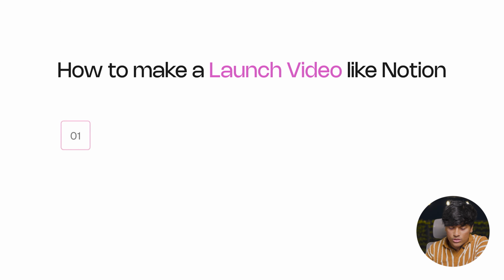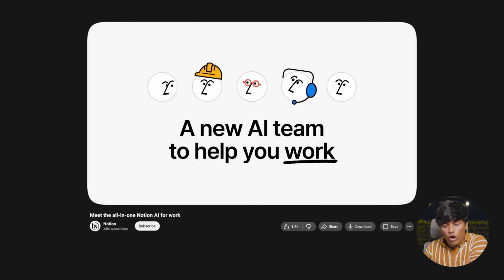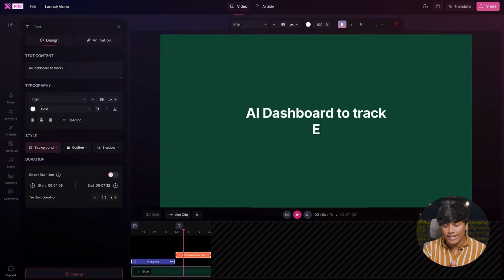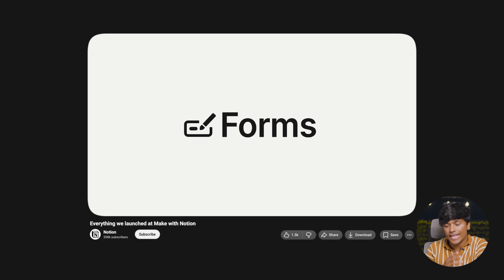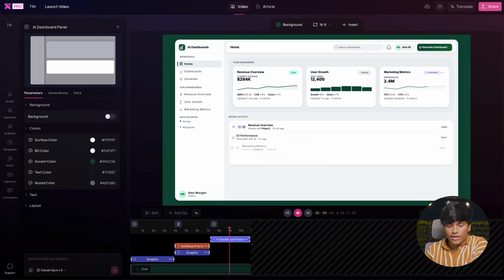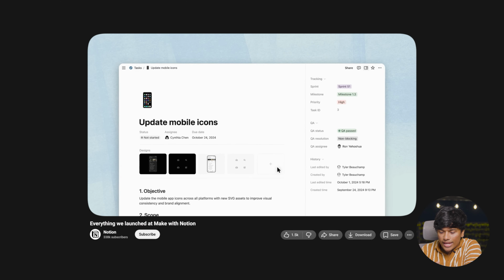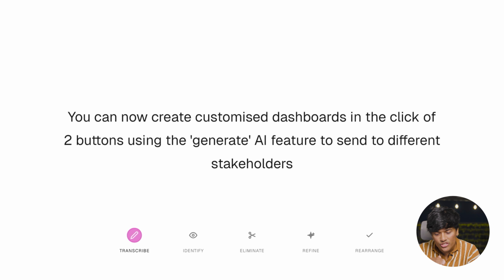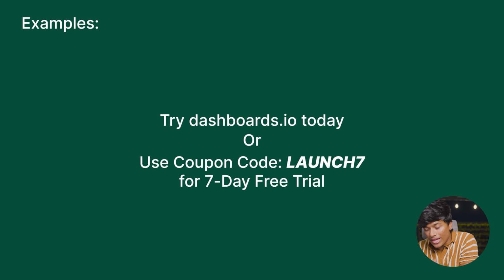How to Make a Launch Video like Notion | Ep. 2/4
This video covers How to build visuals for your launch video and how to improve copy writing for launch videos.

This is a 4-part series covering -
Ep 1: Dinner Menu Framework & Scenes
Ep 2: Asset creation, copy-writing and motion graphics
Ep 3: Video assembly, pacing and transitions
Ep 4: Polish, distribution and templates

This is Episode 2, where we go scene by scene through the Dinner Menu Framework and create every visual and line of copy needed for our fictional AI Dashboard launch video. This includes learning how to make logo animations, motion graphics, copy writing, UI Animation, screen recordings, and the CTA.

Timestamps -
00:00 - Episode 1 Recap
00:47 - Content of Episode 2
01:12 - Assets for Reveal Section
1:25 - Logo Animation with AI
2:18 - Product one-liner
3:32 - Assets for Value Section
3:50 - Product Capabilities & Value
4:49 - Assets for Proof Section
5:09 - Product UI Animation with AI
5:44 - Screen recordings
6:19 - Important Rule
6:57 - 5-step for copy-writing
8:35 - Assets for CTA Section
9:09 - Coming up next

By the end of this episode, you would've learnt -
- How to create logo animations
- How to make product one-liner slides
- How to write capabilities that focus on what users achieve, not how the product works
- The 5-step framework for writing clean copy
- How to shoot screen recordings that are easy to edit and stitch
- How to write a CTA that actually drives action